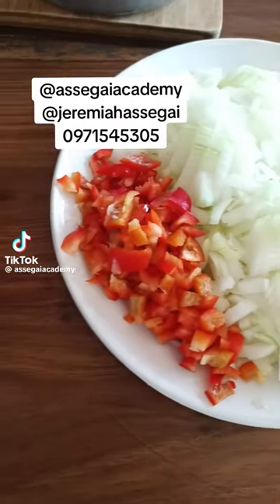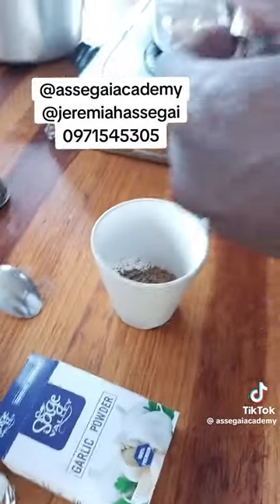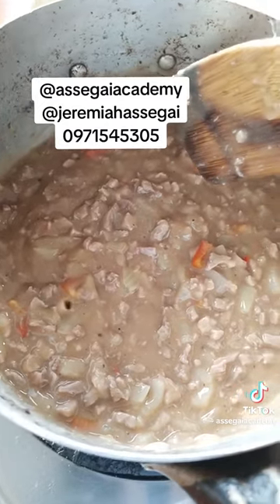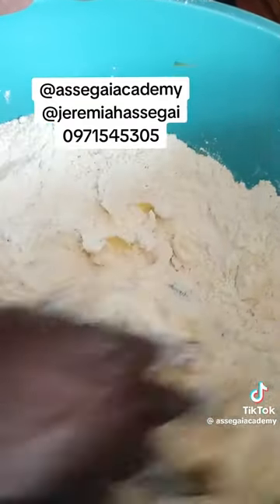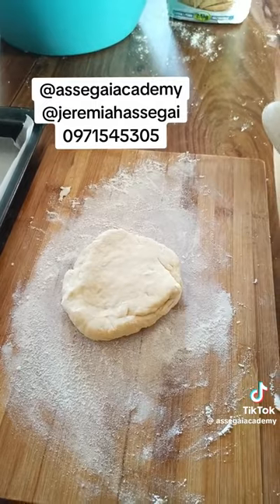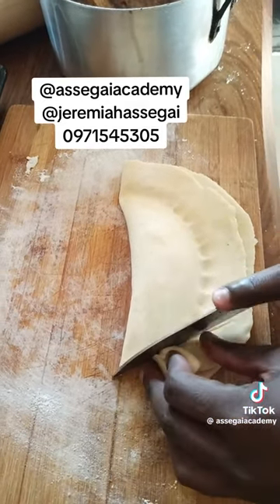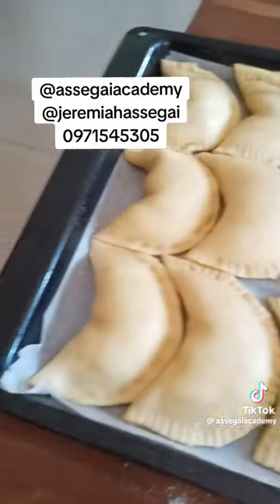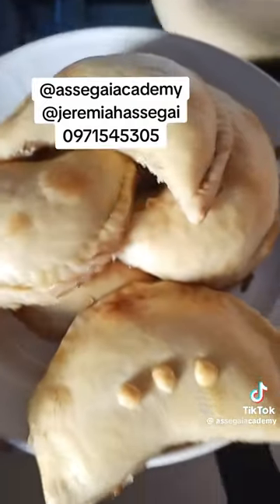LETS MAKE MEAT PIES 🍖❤️